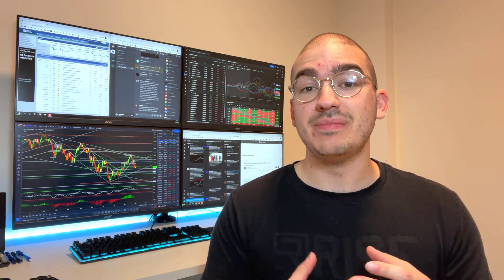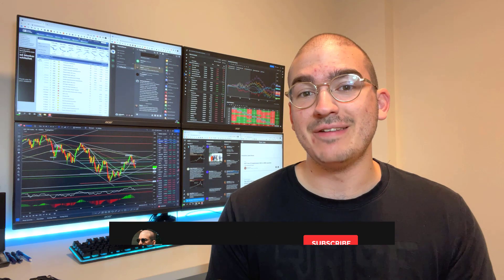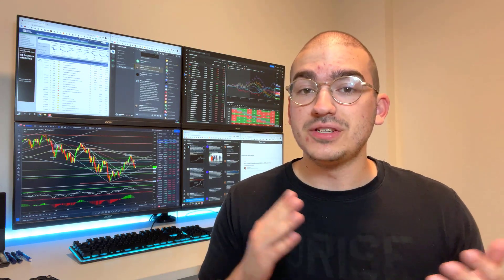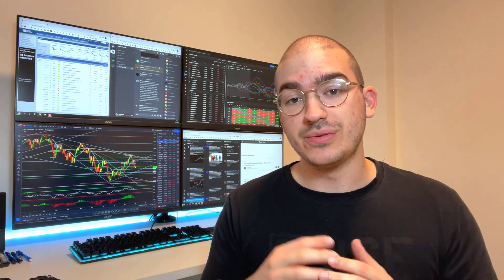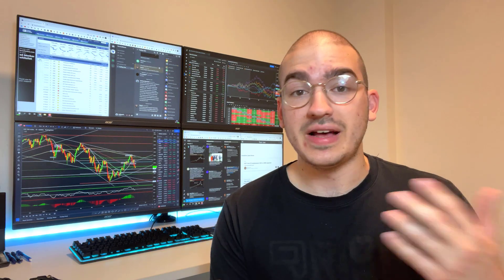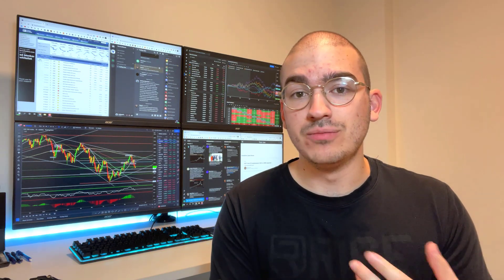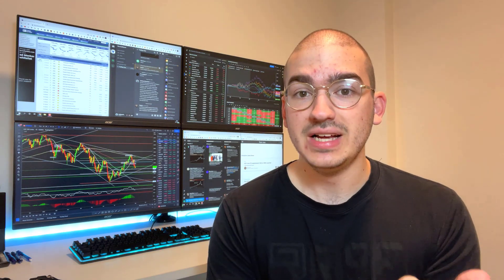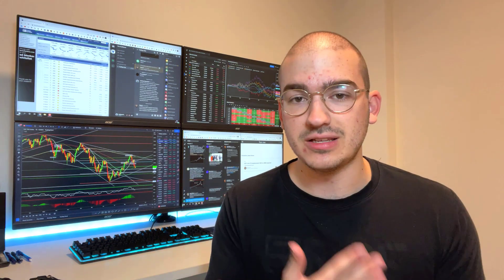How To Get Better Results In Trading (DO THIS NOW)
Hey guys!! In this new video, I talk about something that is really important in order to improve your trading results!

SNAP → tonyb342